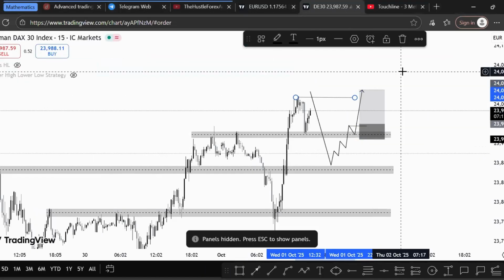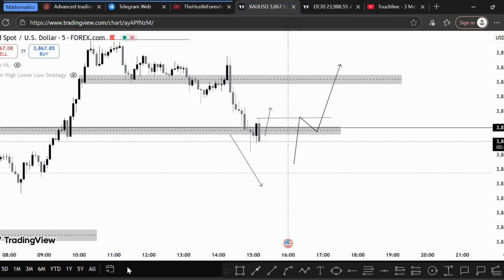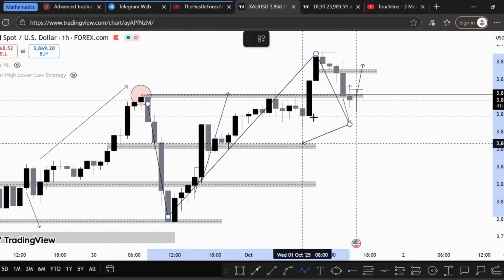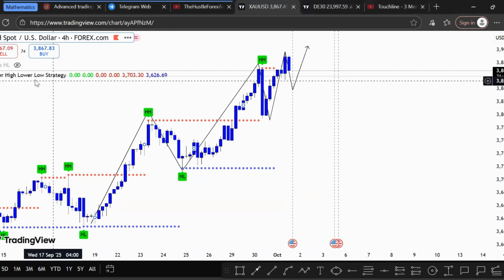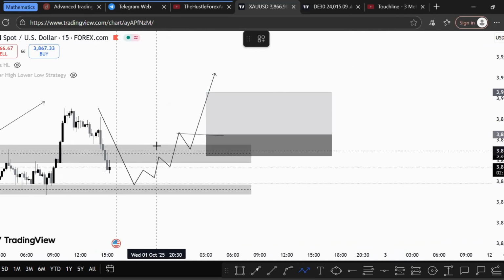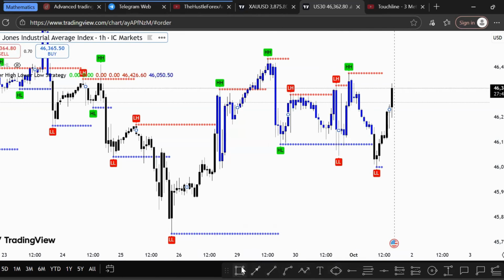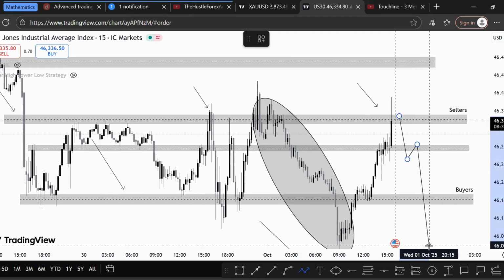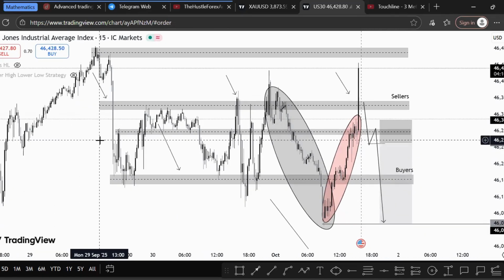01 Oct ZOOM TRADES ANALYSIS ICC CONCEPT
In today’s session, we focused on the price action of ICC concepts and how it aligns with market structure. We also highlighted how to properly mark your charts on both big and small time frames so that you can spot high-probability entries with more confidence.

This breakdown is all about giving you the tools to read the market clearly, understand structure shifts, and use chart marking to prepare for clean trade setups across any market you trade.

✅ Key highlights from today’s video:

Understanding ICC price action within market structure

How to mark your charts step by step

Using big vs. small time frames to refine entries

Preparing for high-probability setups with confidence